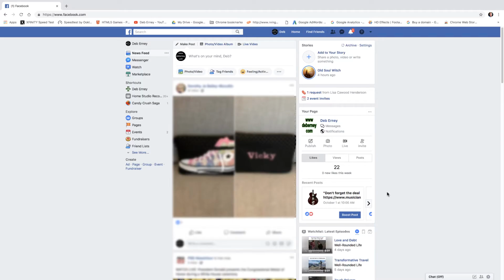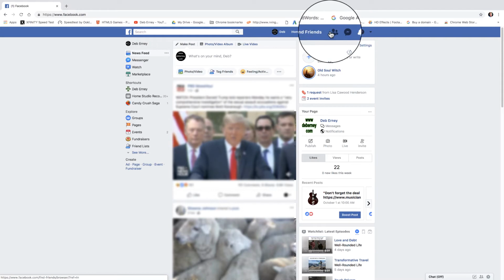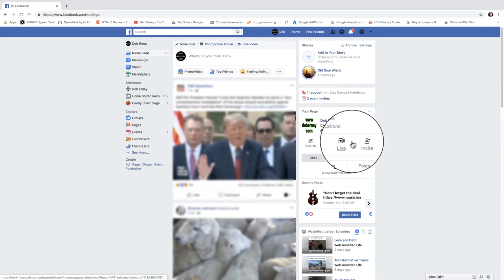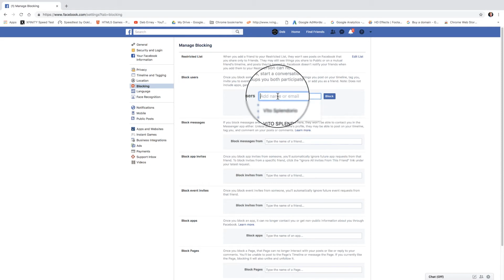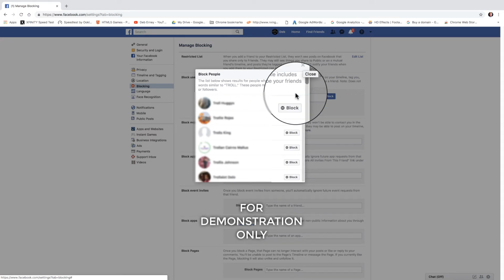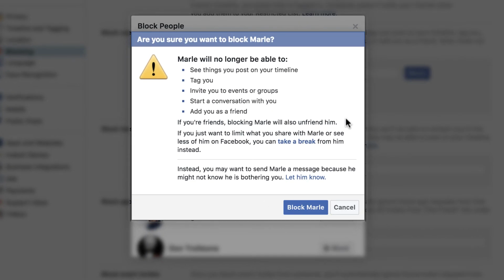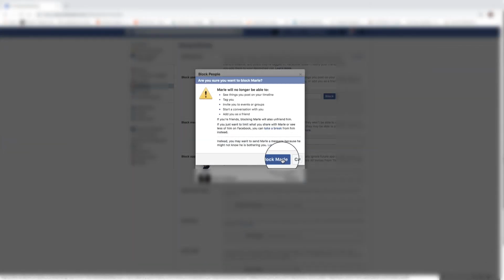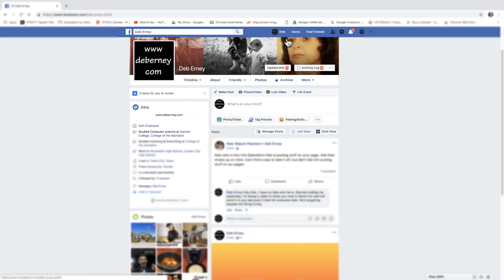BLOCKING FACEBOOK TROLLS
STEP BY STEP TO BLOCK ANYONE FROM YOUR FACEBOOK PAGE.
They cant post to your page and you will no longer see anything from the trolls.

*This is the equipment I use to bring you these videos;
RECORDING GEAR
SOUND EQUIPMENT
MUSICAL INSTRUMENTS
COMPUTER EQUIPMENT